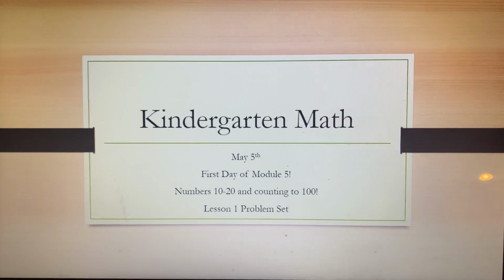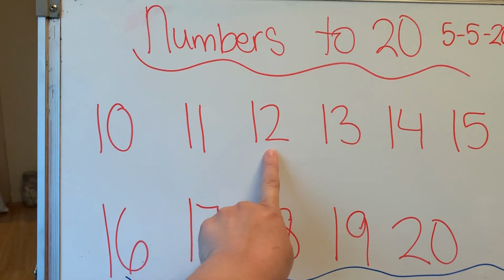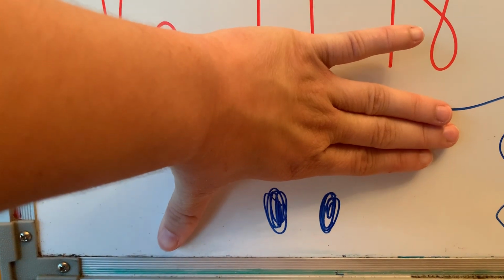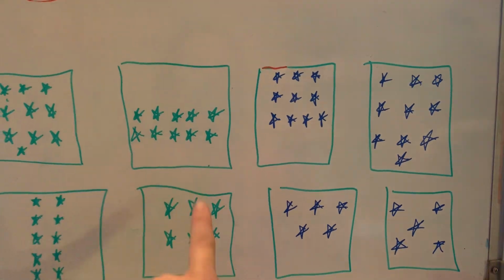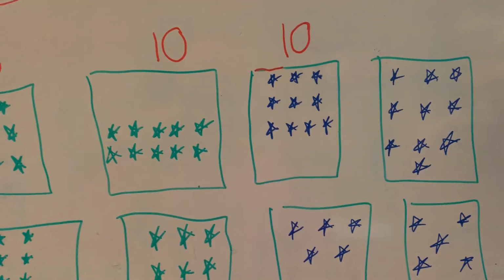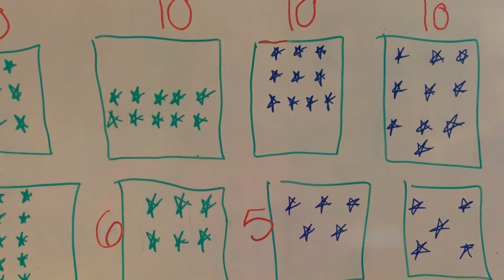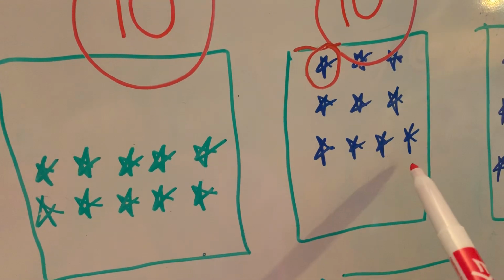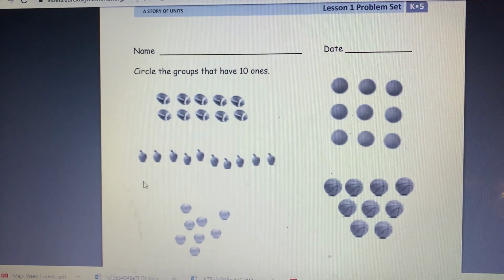Math- Tuesday 5/5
Please complete Module 5 Lesson 1 Problem Set!